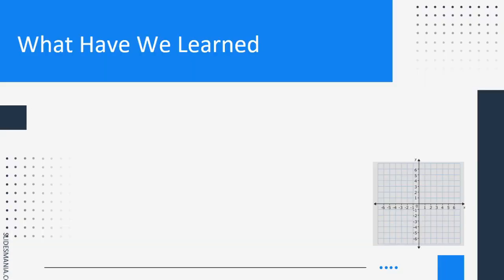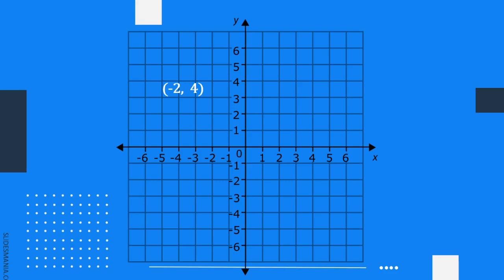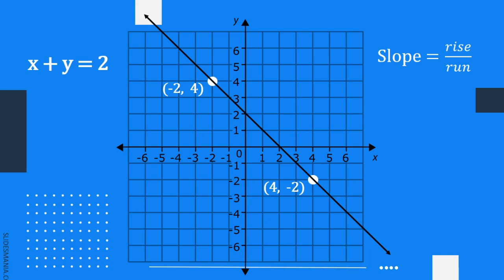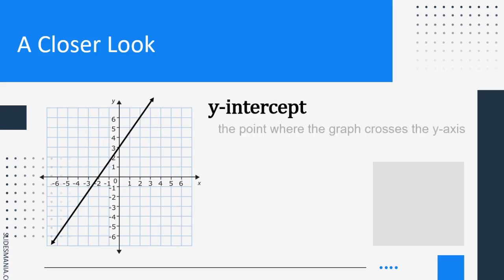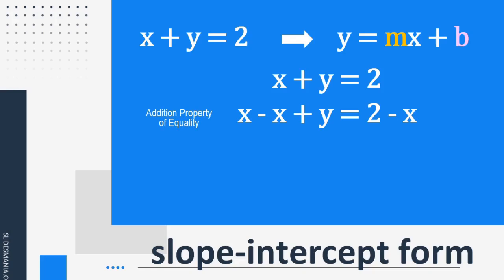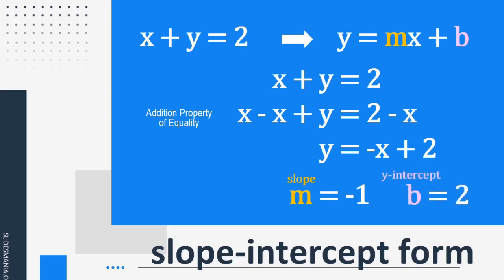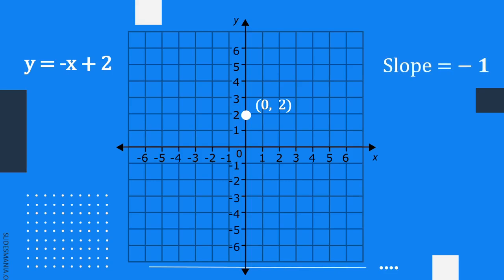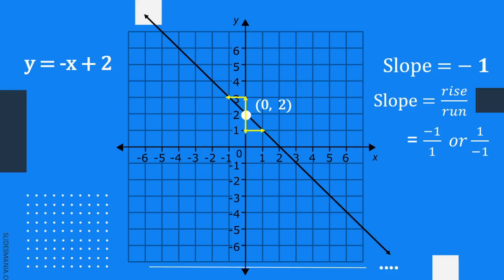Graphing Linear Equations in 2 Variables--Introduction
From linear equation in two variables form to slope-intercept form..

Happy Ukulele Background Music / Funny Kids Music Instrumental / Quirky by AShamaluevMusic